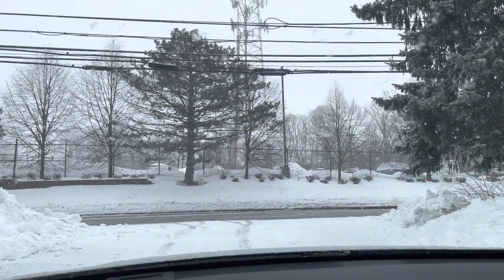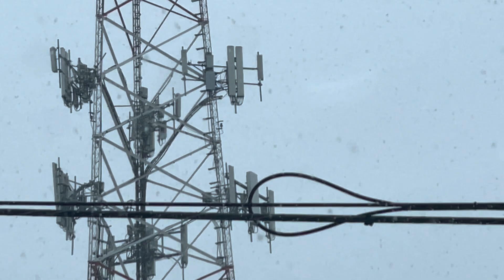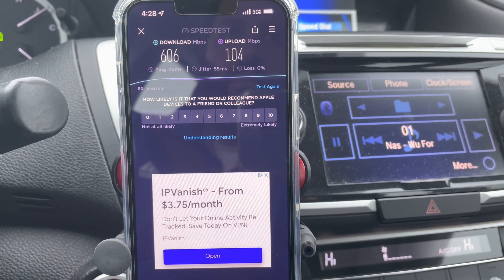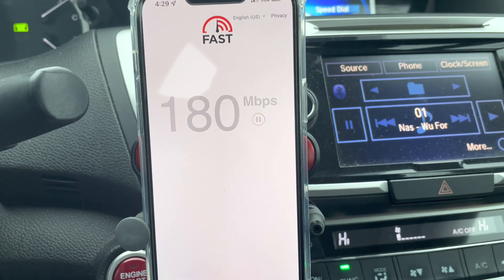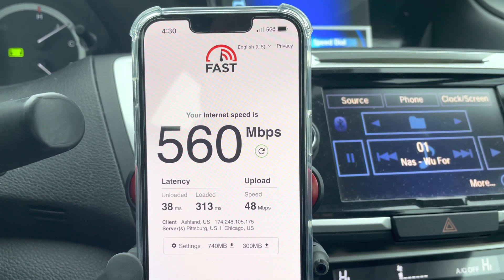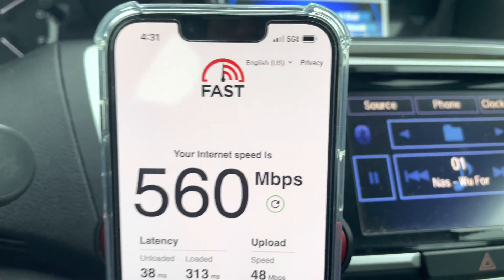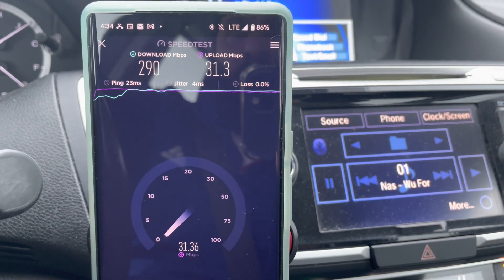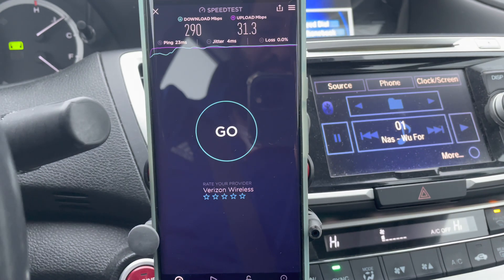Verizon N77 C Band & B48 CBRS | iPhone 13 Pro & Google Pixel 6 Pro